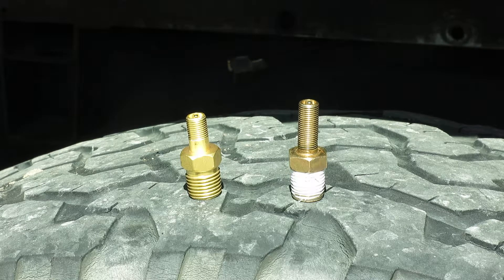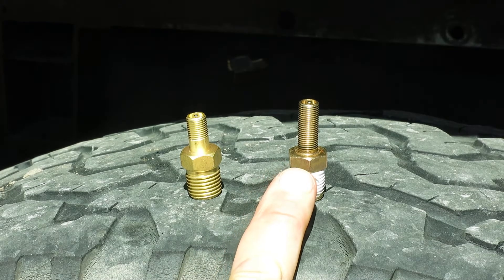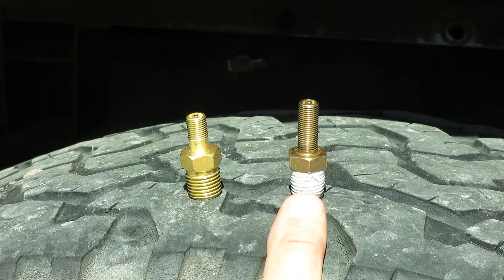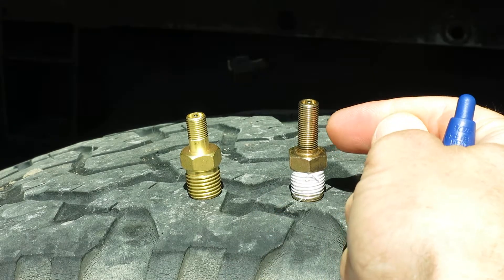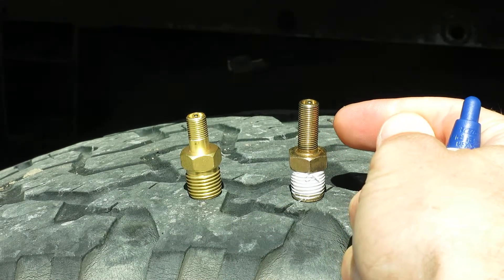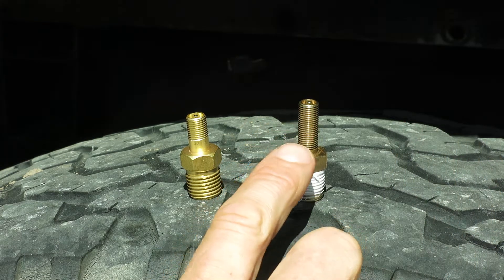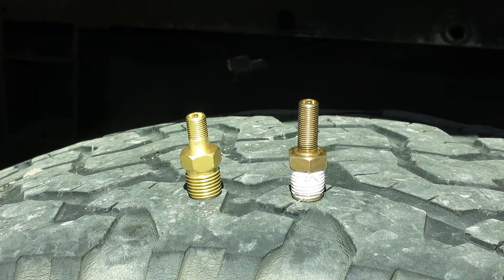UPDATE - Rear Airbag Suspension Leak Repair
Rear airbag suspension kit from Chassis Tech had a defective valve. What started as a slow leak progressed over the course of a few weeks to a full blow out. In this video I talk about my experience and the process to identify and fix the leak.